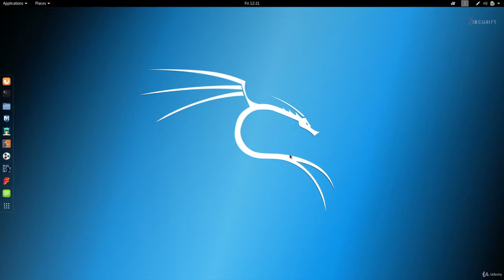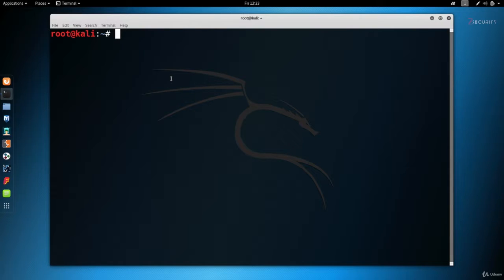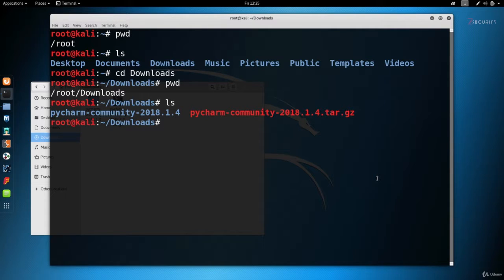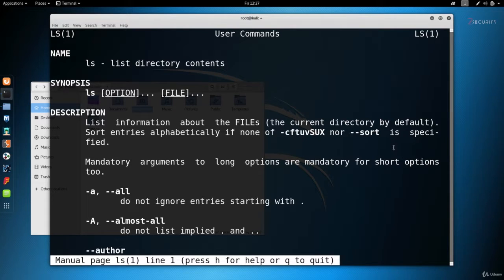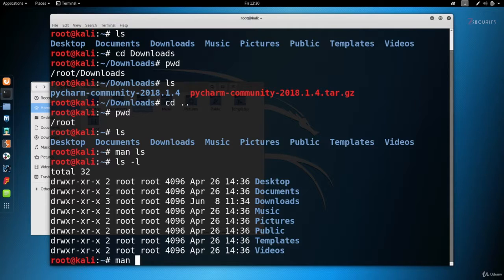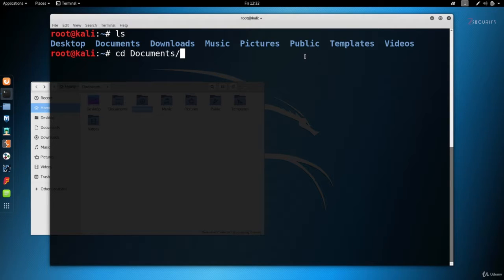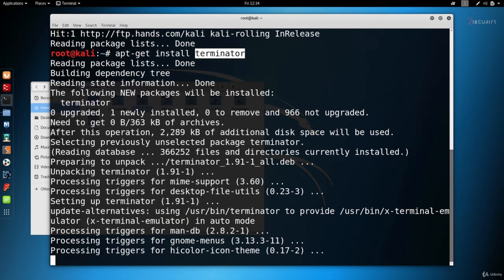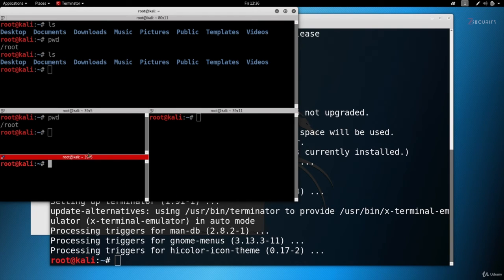8. The Terminal & Linux Commands